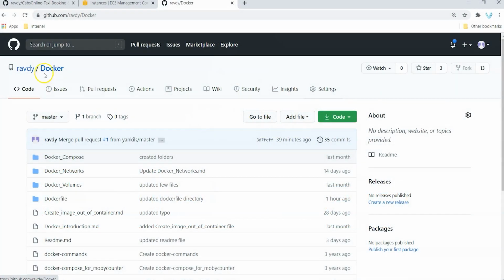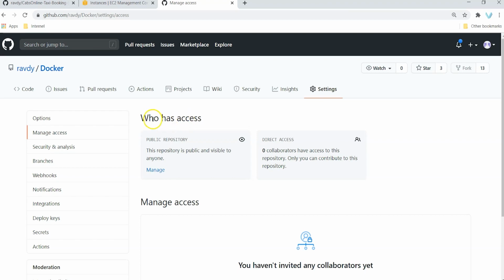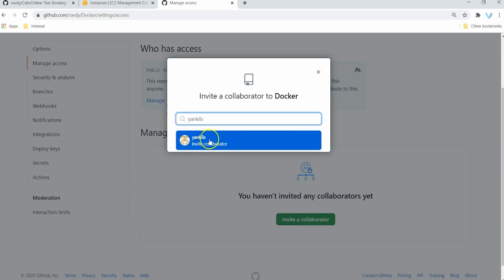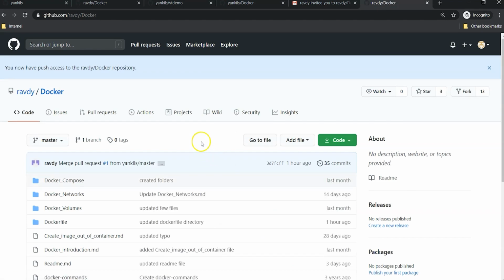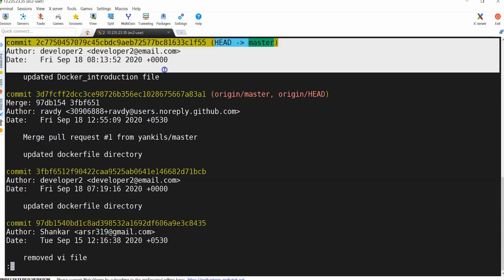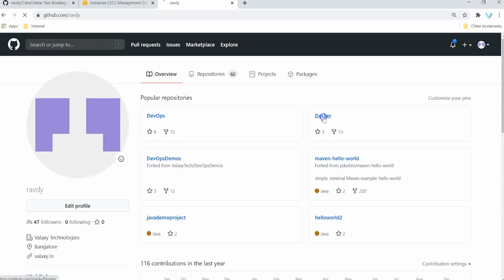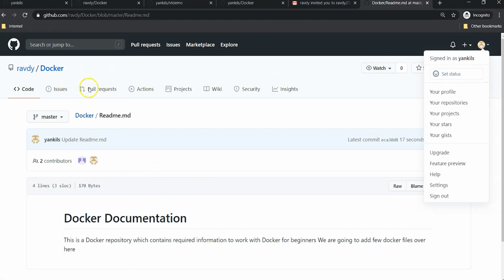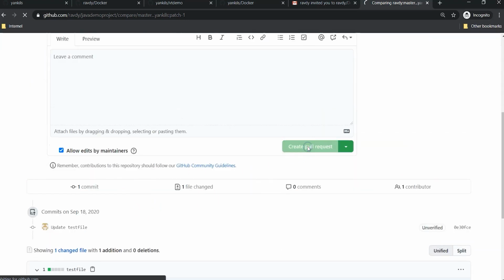039 Adding Collaborator to a Repository